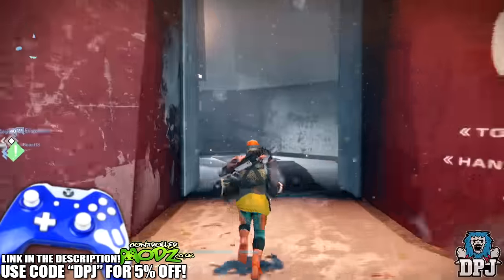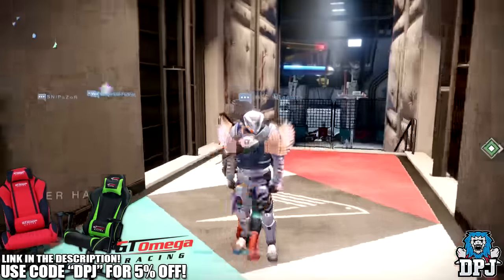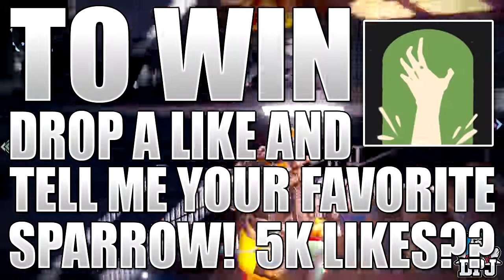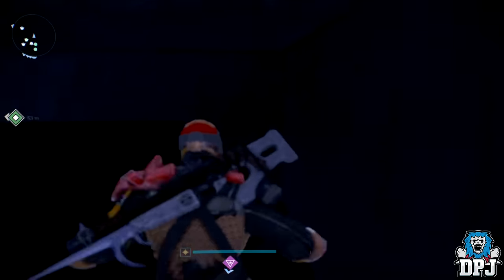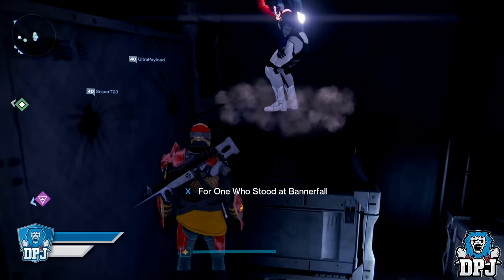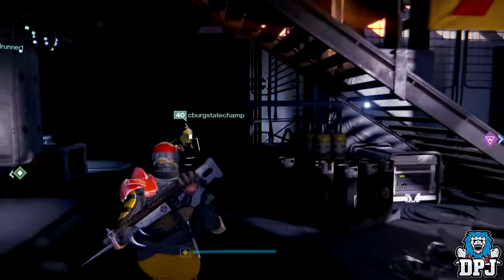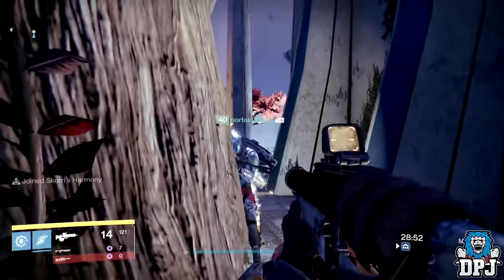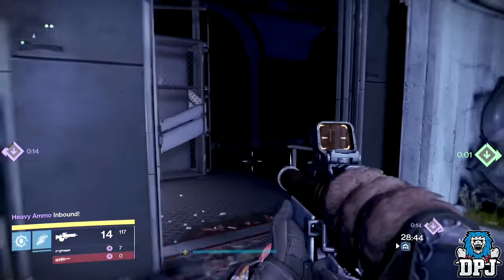Destiny Dawning: How To Get Secret Sparrow - Lysander's Cry - Hidden Present Location